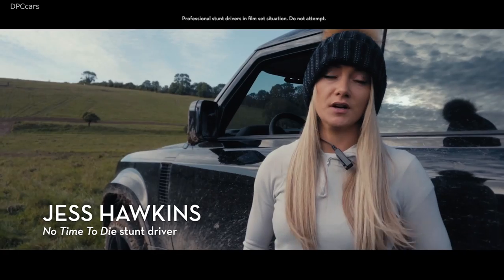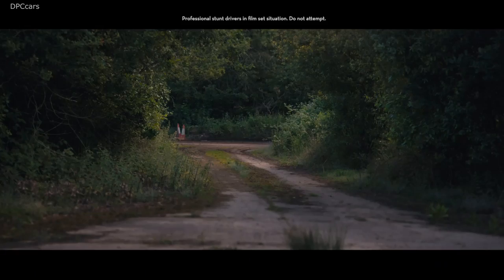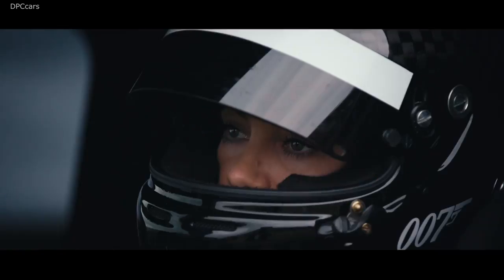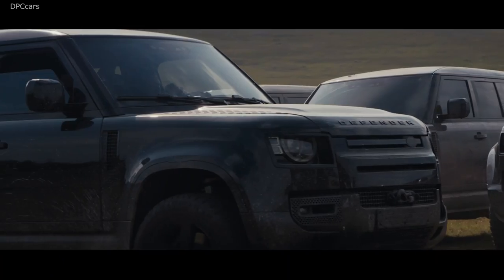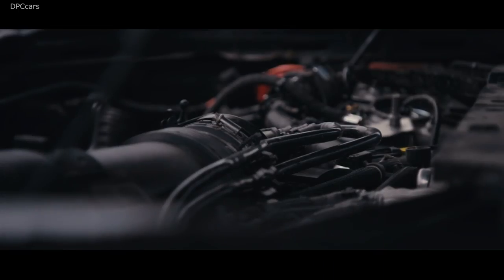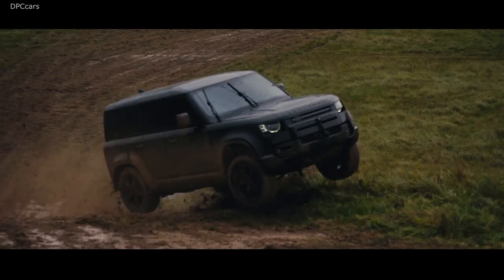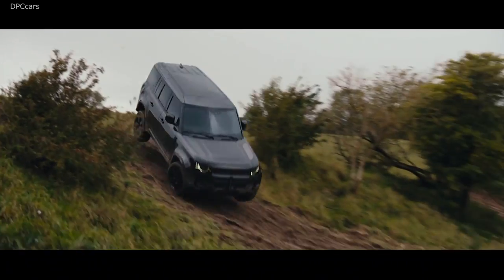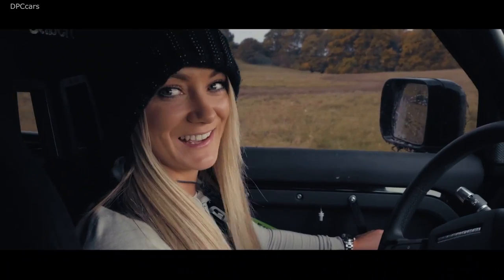2020 Land Rover Defender Will Star In James Bond Movie Called No Time To Die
Movie features: Land Rover takes James Bond and Defender fans behind the scenes with the No Time To Die stunt team

Exclusive footage: Watch New Land Rover Defender 110 performing in extreme off-road conditions

Tested by experts: Stunt Co-ordinator Lee Morrison and stunt driver Jess Hawkins give insight into creating No Time To Die’s spectacular car chase sequences

No Time To Die: First movie to feature the New Defender, Land Rover’s toughest and most capable vehicle ever

Unstoppable capability: Land Rover’s pioneering off-road tech, wading ability and gound clearance combine to make New Defender the ultimate 4x4 for No Time To Die’s challenging action sequences

Looks tough, is tough: New Defender durability tested to the extremes in No Time To Die filming

Designed with Purpose: Special Effects and Action Vehicles Supervisor Chris Corbould worked with Land Rover on the specification of the Santorini Black Defender 110 for the movie

Land Rover family: Range Rover Sport SVR, Land Rover Series III and Range Rover Classic also star in the 25th official James Bond film

No Time To Die: released in April 2020